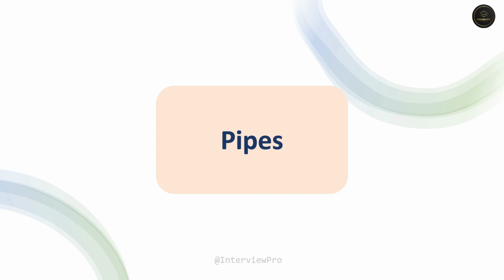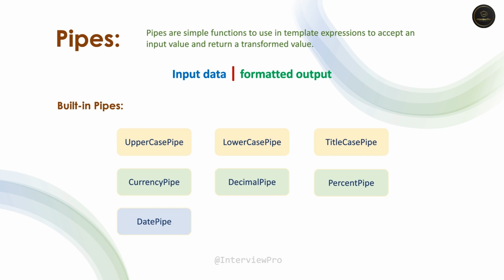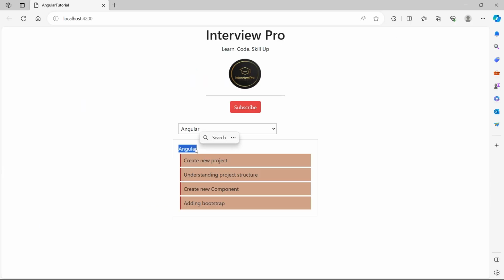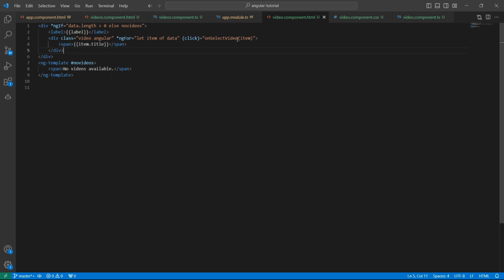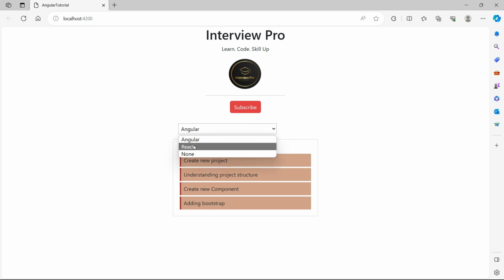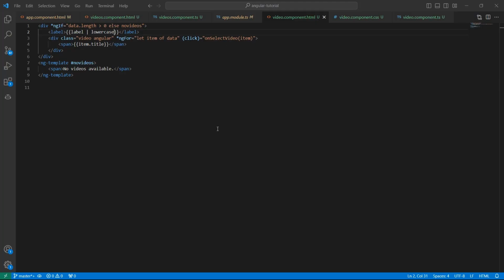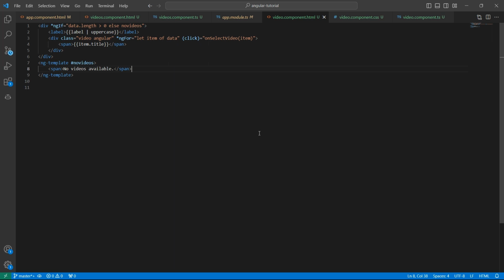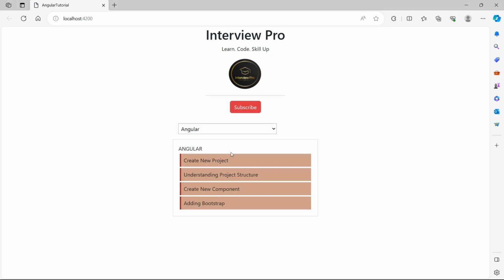[16] Angular 16 | Pipes - Uppercase, Lowercase, Titlecase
In this video, we will learn how to transform text to uppercase, lowercase, an